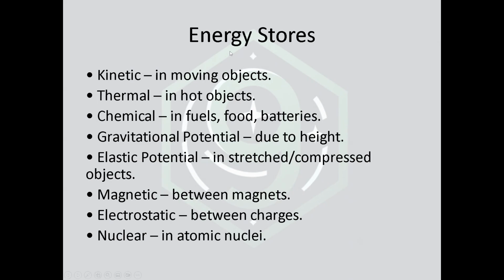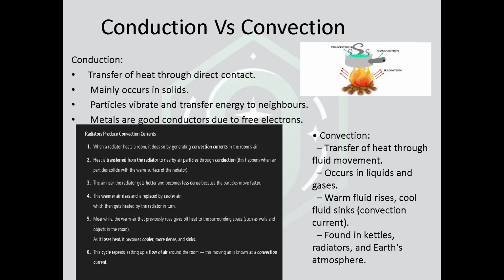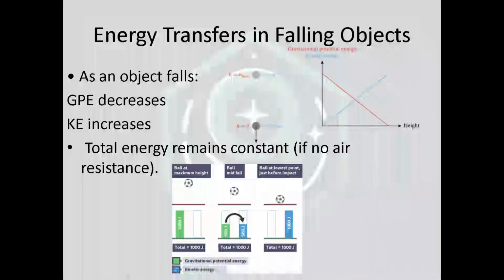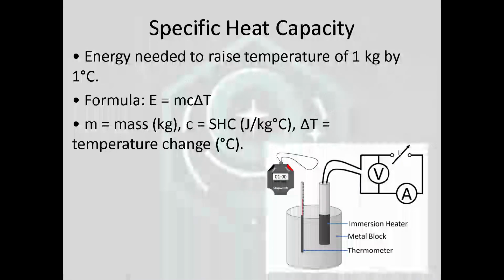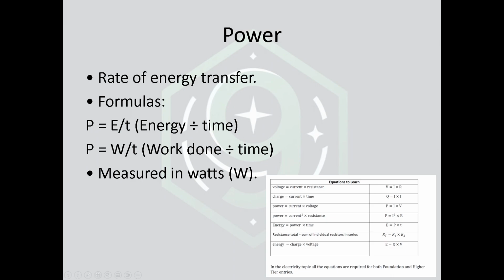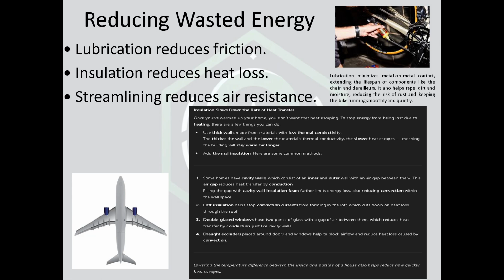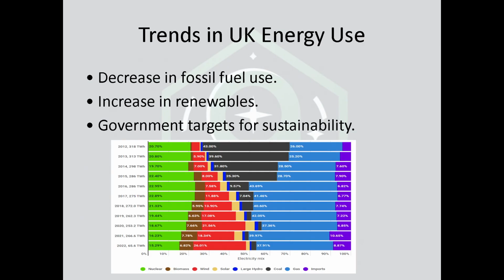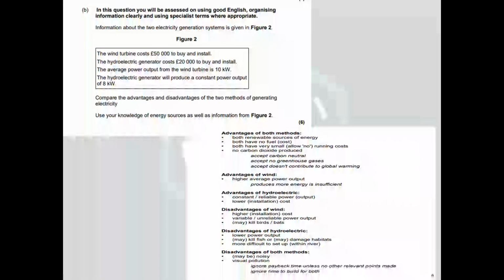AQA GCSE PHYSICS TOPIC 1 - ENERGY - IN 25 MINUTES!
In this video, we cover Topic 1: Energy from the AQA Physics specification - all in just 25 minutes!
Any questions? Comment them down below! ⭐